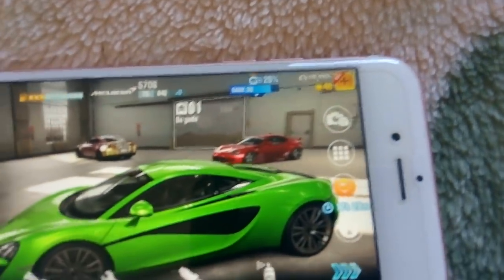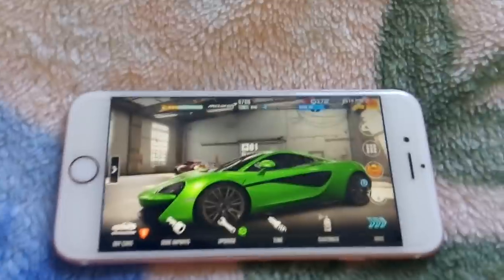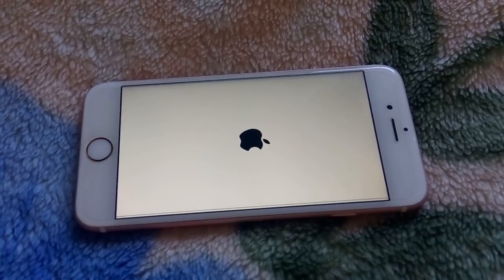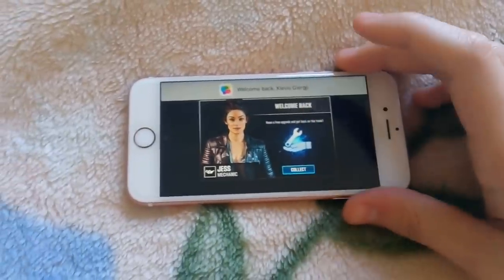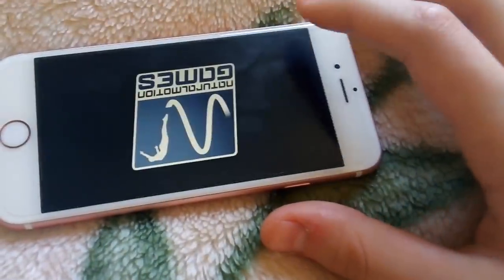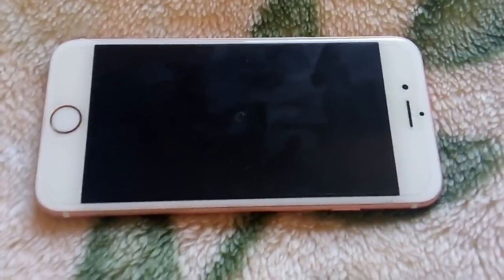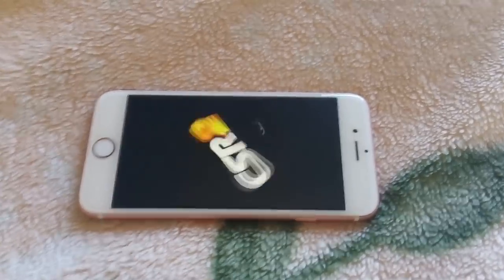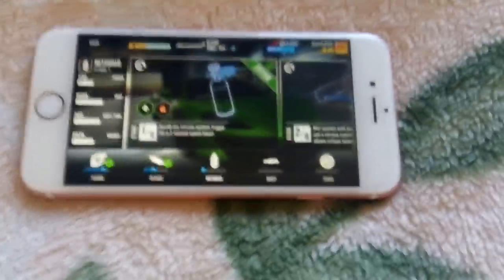HOW TO GET UNLIMITED FREE UPGRADES AND UNLIMITED MONEY IN CSR 2 AND BEAT SHAX(READ DESCRIPTION )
Hey guys sorry for the last videos music in the YouTube editor it didn't sound so loud but here's what you asked for thanks for the amazing support on the last one.